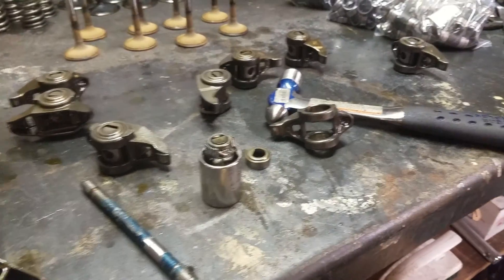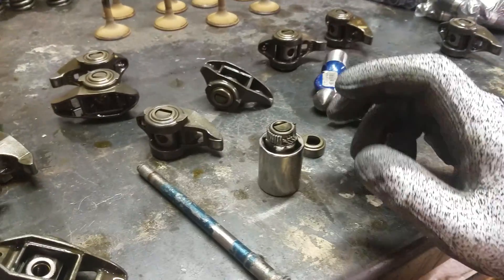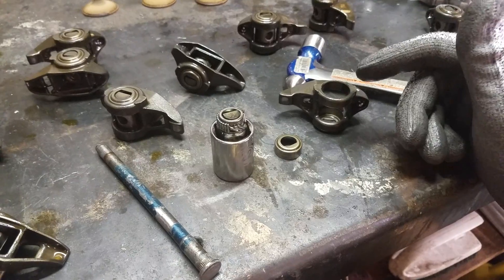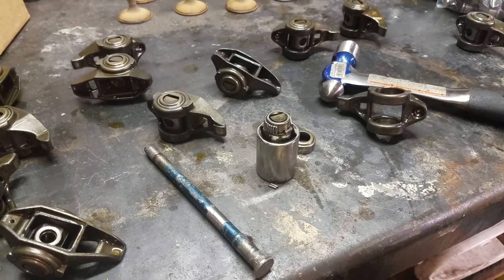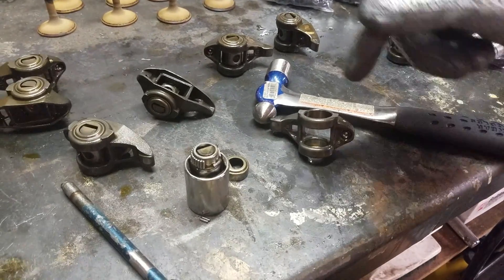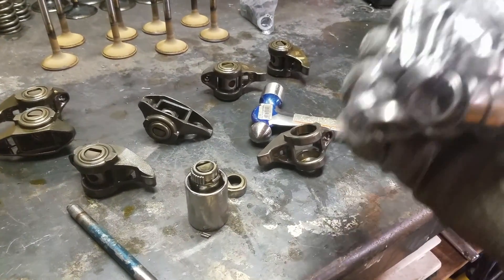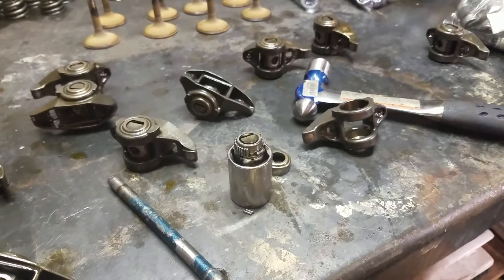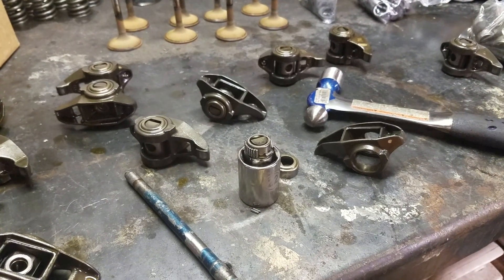LSx rocker arm trunnion upgrade explained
Just a quick video explaining the reasoning behind running stock rockers and trunnion upgrades.